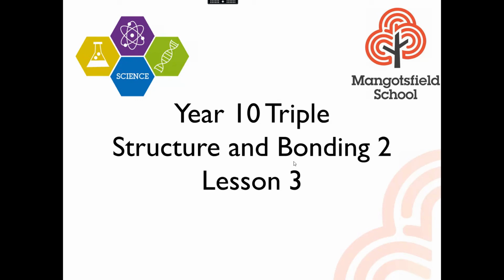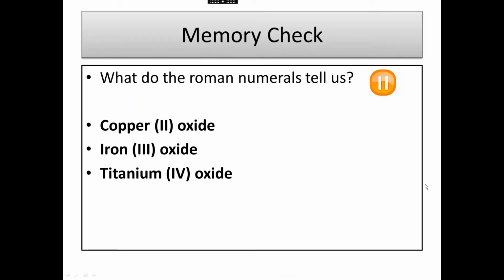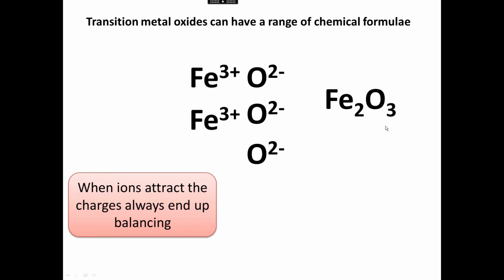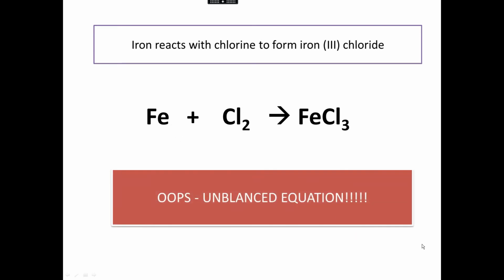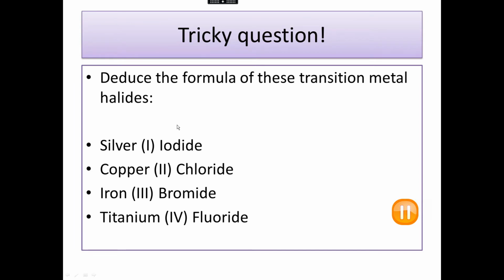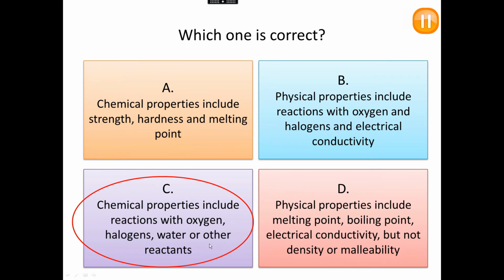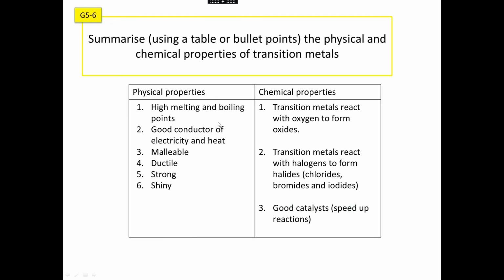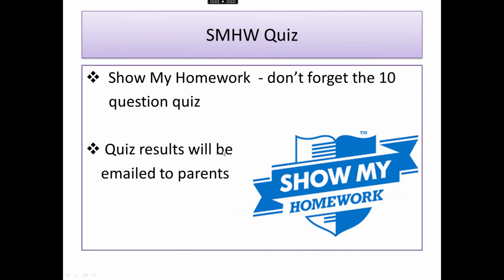Year 10 Triple - Structure and Bonding 2 - Lesson 3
Year 10 Triple Science - GCSE Structure and Bonding 2 - Lesson 3 - What are the chemical and physical properties of transition metals?